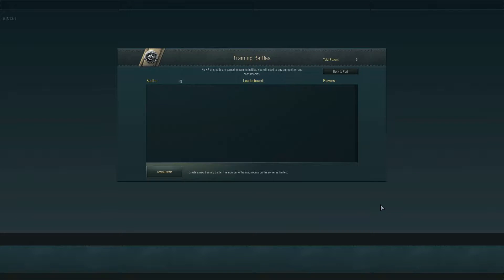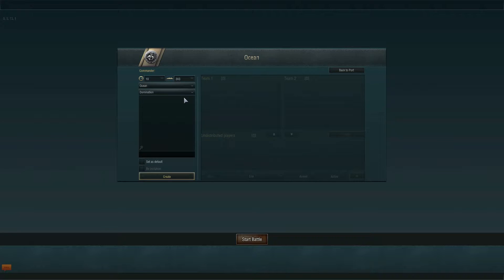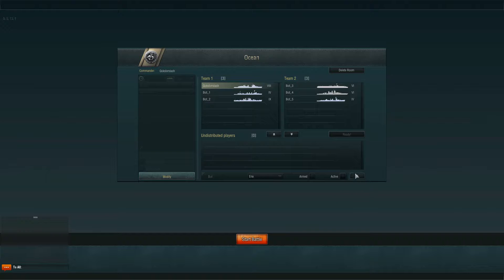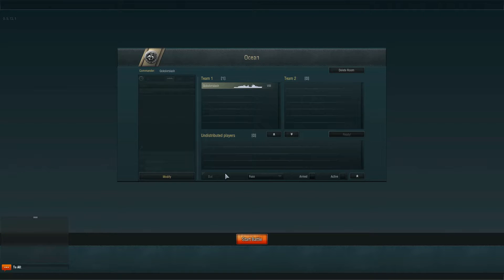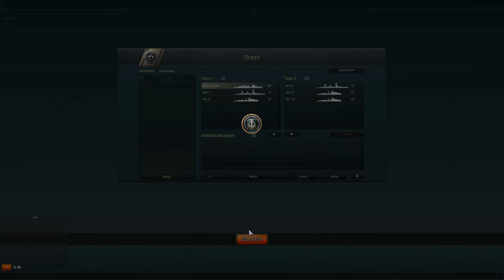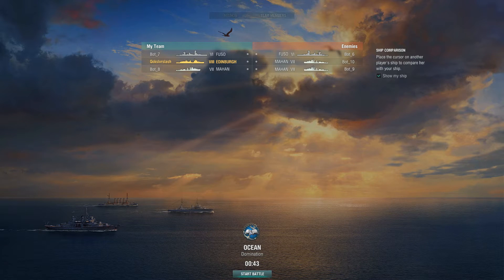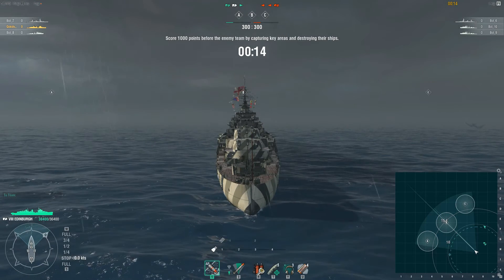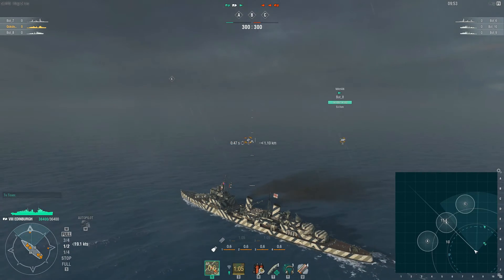World of Warships - Setting up Training Room Bots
A brief tutorial on setting up bots in various configs for testing against.